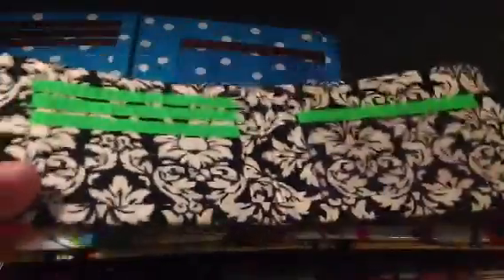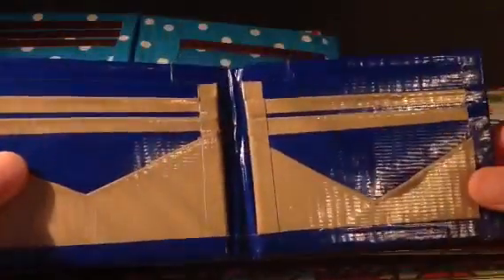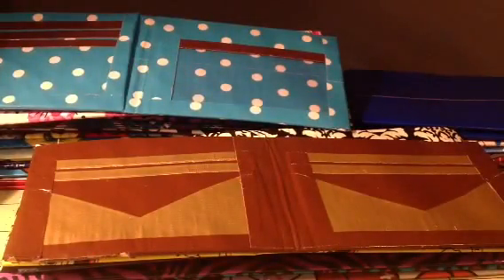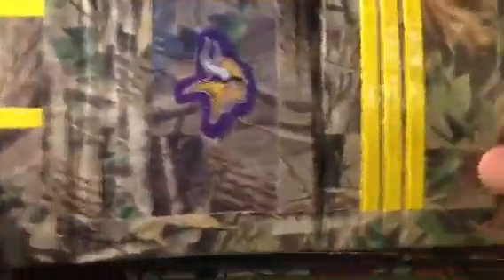$2 and $3 Duck Tape Wallet $ale!! Cheap!!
Read me!!

Order Form to PM me:
What your ordering
1________
2________
3________
ect
What your going to Order
Adress

Thank SO much guys and Please Order, It would mean a TON :D